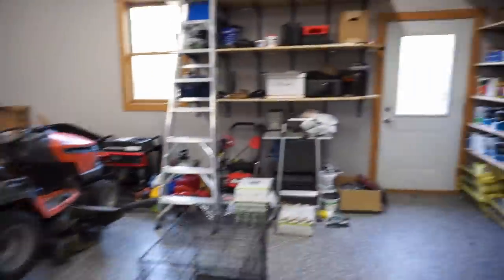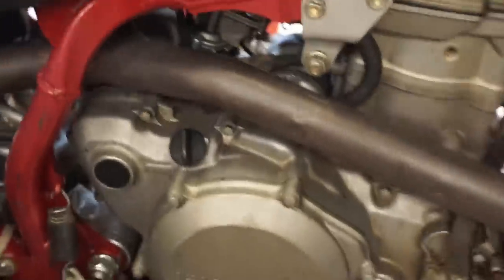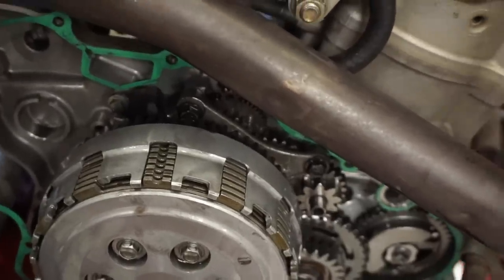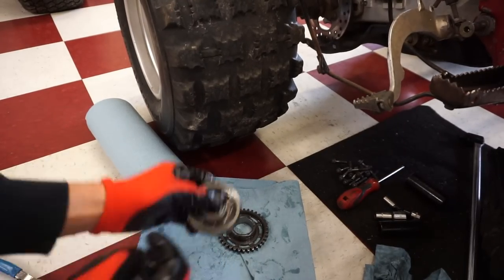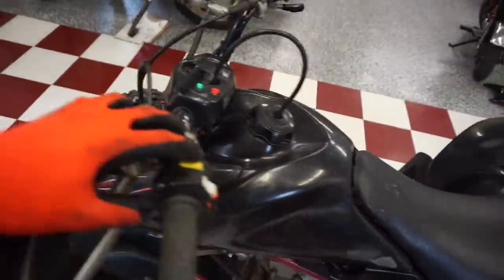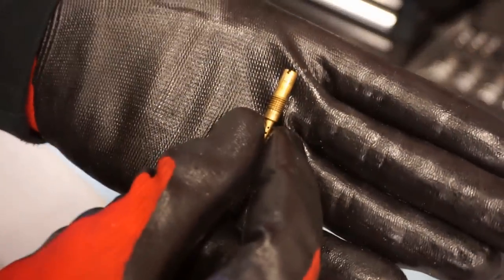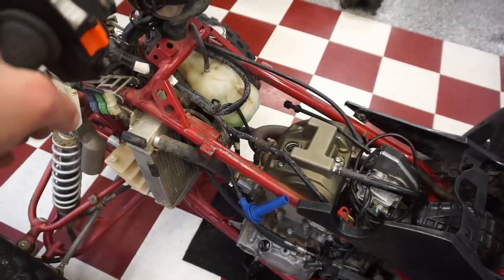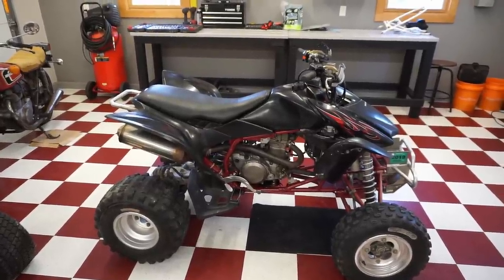Honda TRX450 Quad Bogs and Dies (Nobody Can Fix It)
I work on a Honda TRX450 quad that bogs and won't rev out.

 2vintage (Joe Weber) makes no representation about the sufficiency of any safety precautions and equipment used in this video.